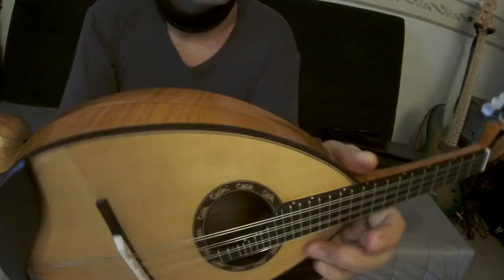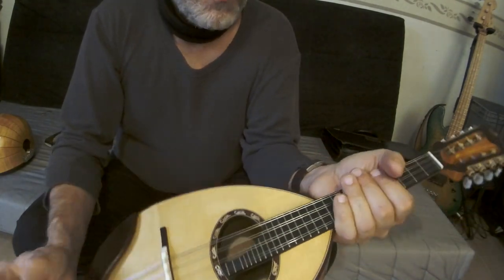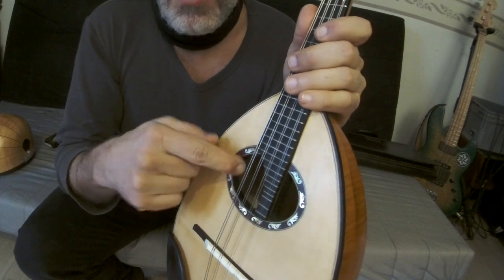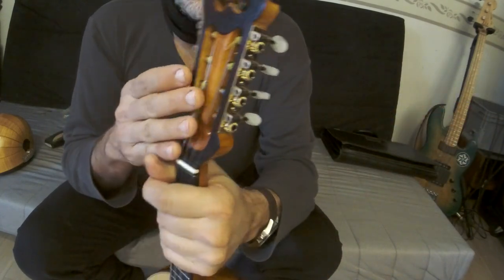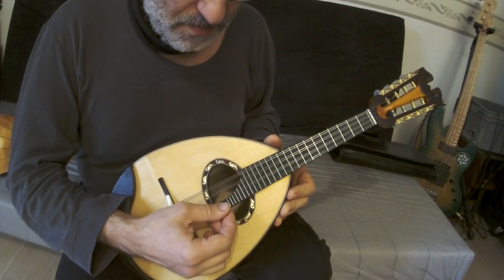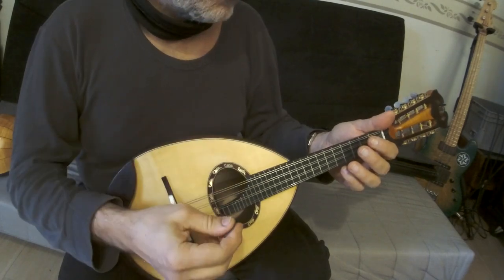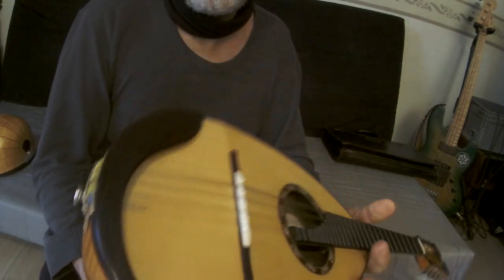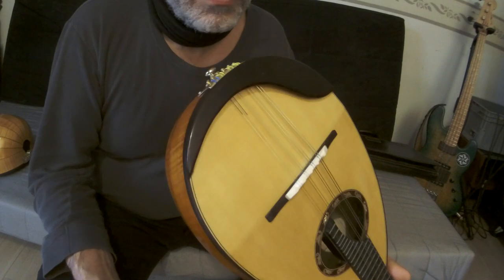Seiffert german style